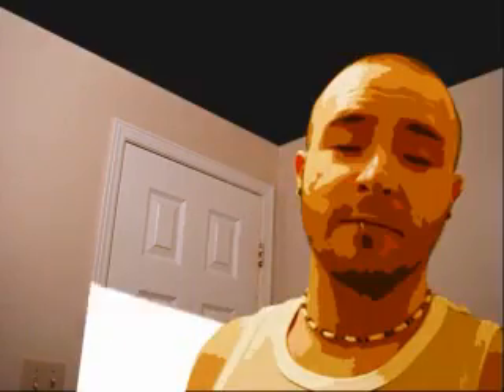VIEWER REQUEST - HOW TO SHAVE YOUR HEAD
This is a viewer requested video on how I shave my head.
I'm new to it, so if anyone has any tips, bring it on.